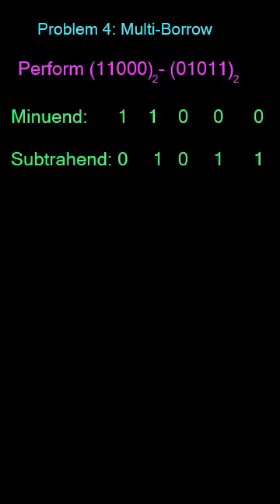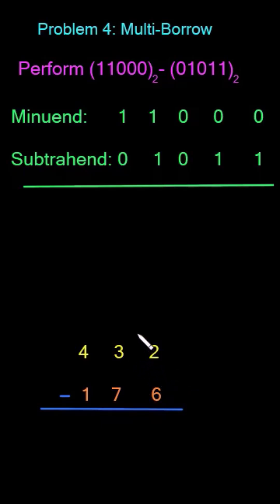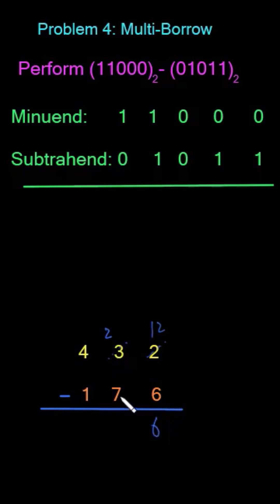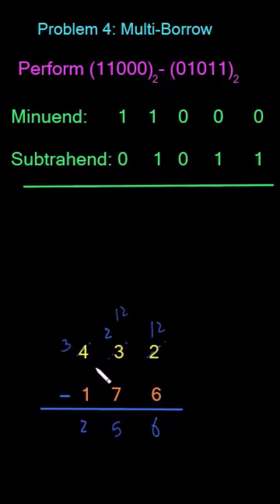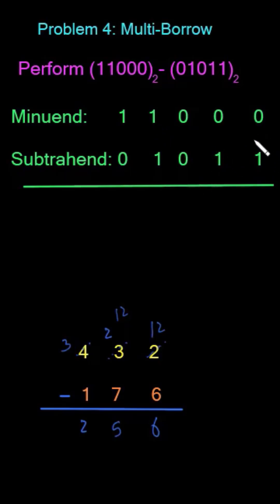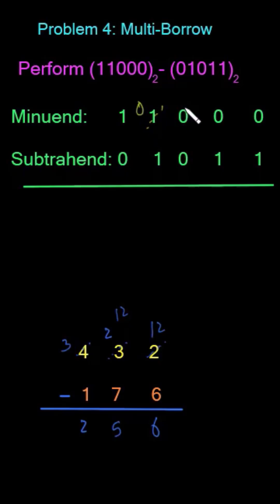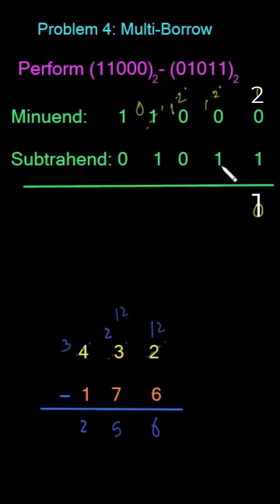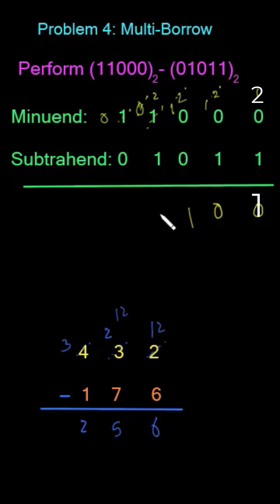Binary Subtraction Made Easy 🔥 | Multi-Borrow Trick Explained (11000 - 01011 = 01101)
Ever wondered how to handle multiple borrows in binary subtraction? 🤔
In this short, we tackle Problem 4: Multi-Borrow, where the minuend is 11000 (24 in decimal) and the subtrahend is 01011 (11 in decimal).

This example shows a chain reaction of borrowing — a must-know skill for anyone learning binary arithmetic or digital logic design. Step by step, you’ll see how to manage borrows that ripple across several bits and arrive at the correct answer: 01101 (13 in decimal) ✅

Whether you’re a student, programmer, or just exploring how computers think, this short video will make binary subtraction click! 💡

📘 What You’ll Learn:

How multi-borrowing works in binary subtraction

Why computers handle subtraction differently than we do

The logic behind each bit operation in binary